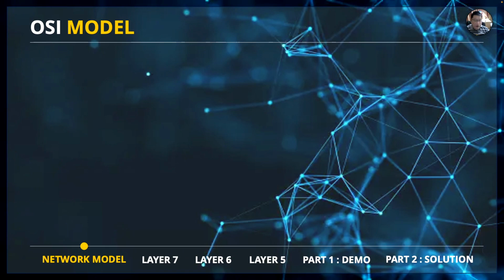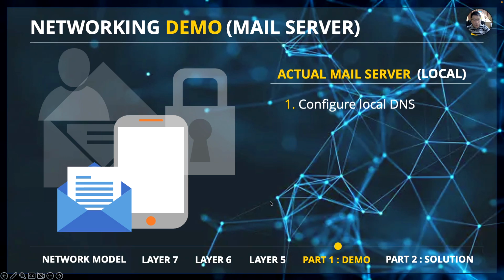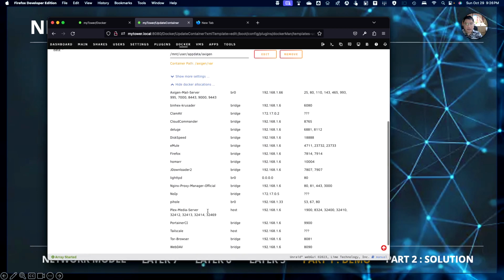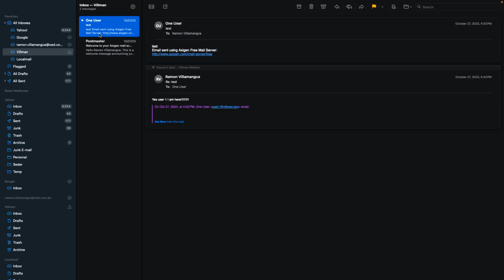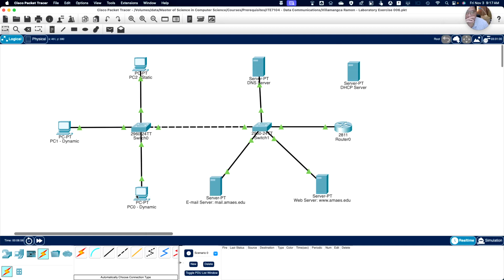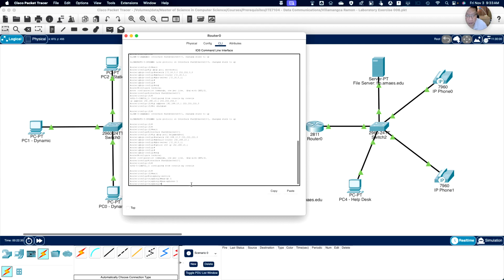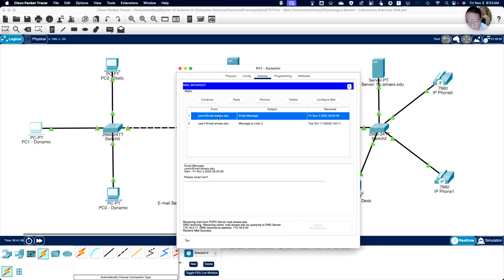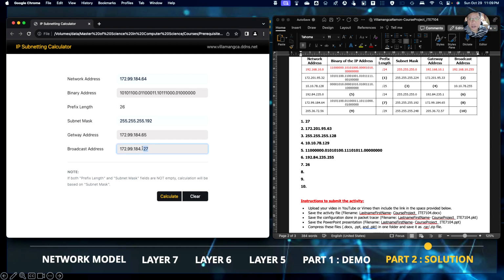ITE-7104: Data Communication and Networking | Course Project